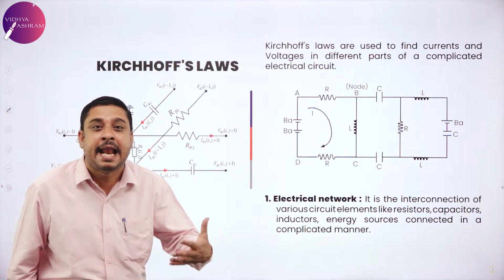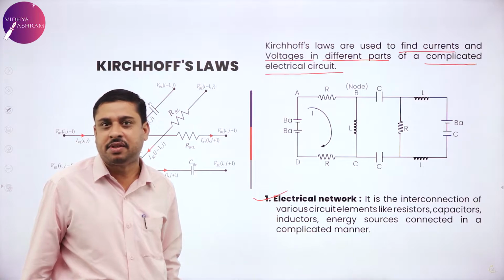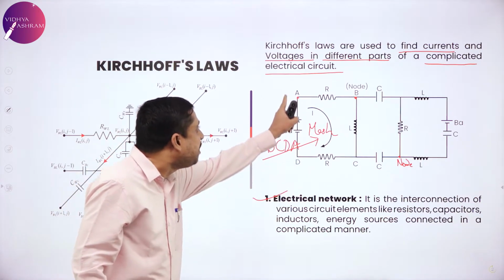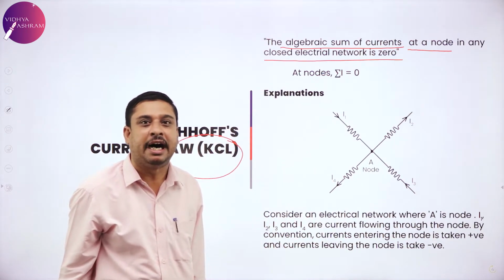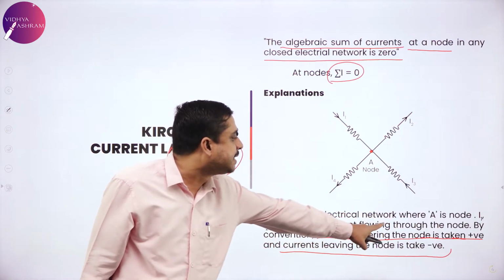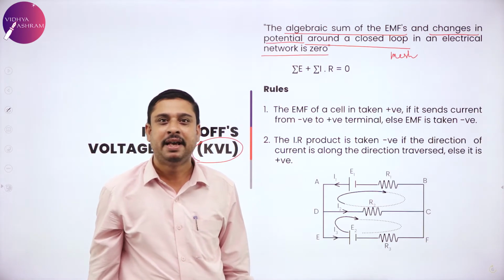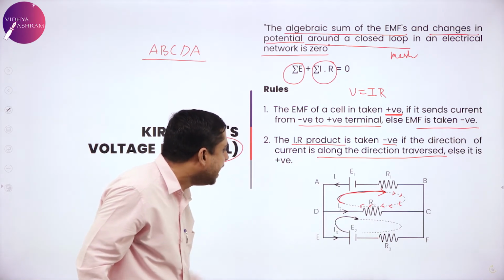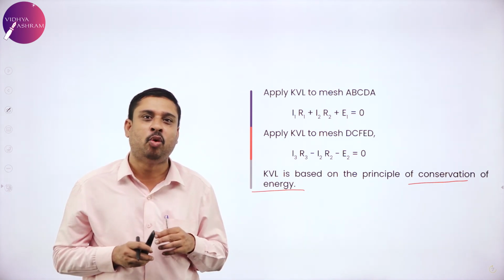DAY 30 | PHYSICS | II PUC | ELECTRIC CURRENT | L8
Class : II PUC
Stream : SCIENCE
Subject : PHYSICS
Chapter Name : CHAPTER - 3 ELECTRIC CURRENT
Lecture : 8